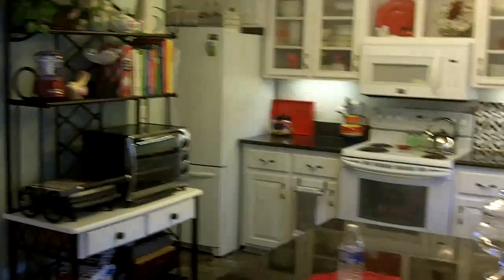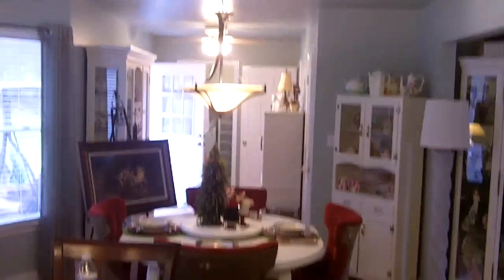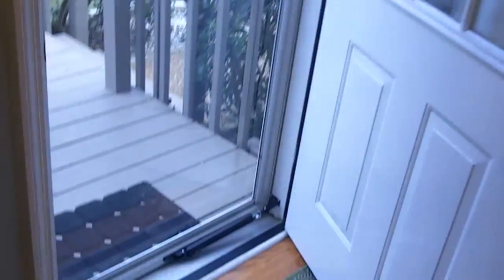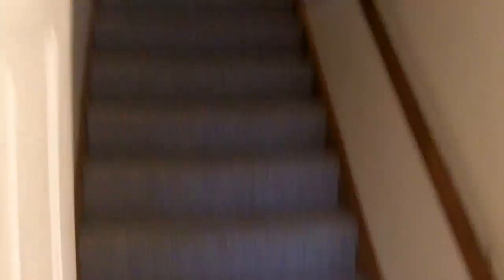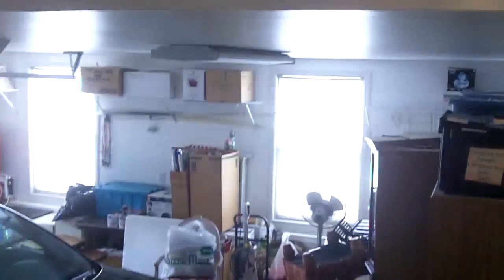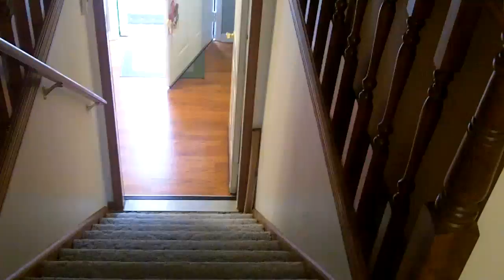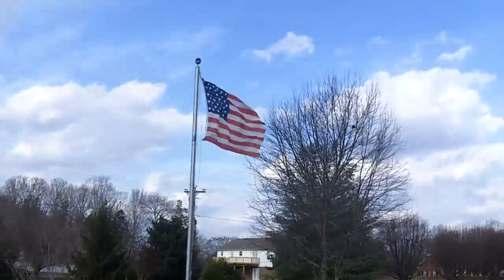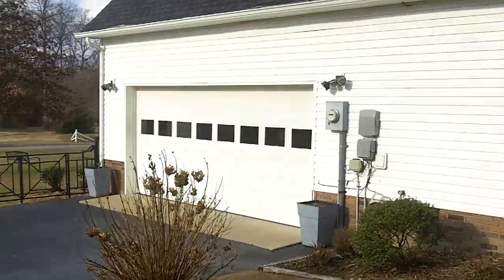405 White Oak Trl Spring Hill TN Home for Sale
Welcome to 405 White Oak Trl in Spring Hill TN located in beautiful Oak Lake Estates.

The owners have kept the home in meticulous condition and have made a number of updates and upgrades to make this a great place to call home.

The home has approximately 2205 square feet of living area, has three bedrooms, 2 and a half (2.5) baths, 2 car garage and is conveniently located to shopping, dinning and entertainment. The location offers quick access to I-65 and is just minutes away from Franklin, Cool Springs and I-840.

This home is not only beautiful, it is one that is move in ready and gives the buyer additional value and piece of mind as the HVAC unit is only five years old, the water heater is new and a new 30 year architectural roof was installed in 2009.

The kitchen offers plenty of cabinet space and lots of room to maneuver about and has a nice pantry. The new granite counter tops and back splash are nice updates indeed.

The flooring in the home is a fantastic shape with new laminate flooring and carpeting. The home has been newly painted inside with very nice earth tone colors. The over sized laundry room features extra cabinet space and a half bath with new vanity as well.

The living room is a great space with vaulted ceiling and gas burning fireplace making it a very inviting place to spend with family and friends enjoying that quiet movie or high-fiving during the game.

The bedrooms are all quite large and all have new carpeting installed and fresh paint as well.

The master bath and quest bath are nice size and have been updated with new vanities.

The bonus room is newly carpeted and features a great place for the kids to do their homework and to use as a hobby work area. The cabinets and counter top space offers lots of room for storage and great work table space.

The home sits on a great one acre lot with mature trees and a nice newly painted deck to enjoy the weekends with family and friends. A new partial privacy fence is in place and there is an additional storage shed in the back yard as well.

This home has a very attractive price and will not last long. Oak Lake is a great community that many find a great place to call home and you are sure to enjoy this warm home and great location.

Schedule a time to come and look at this home - you will be glad you did. We look forward to your visit.